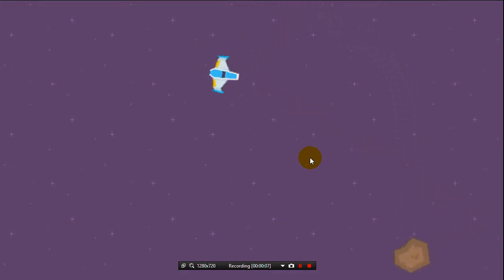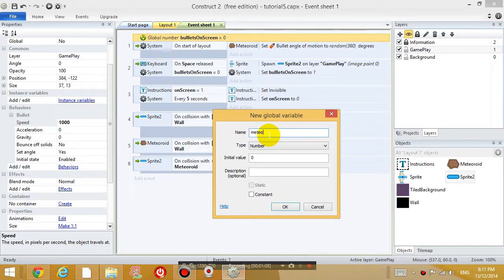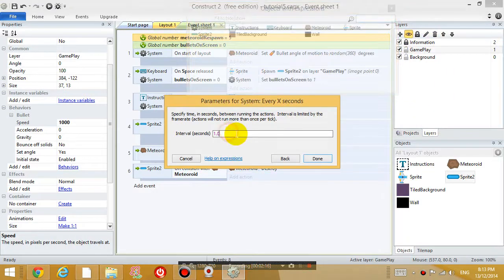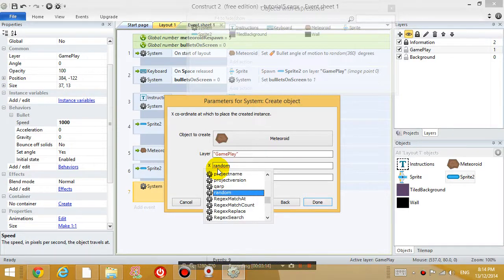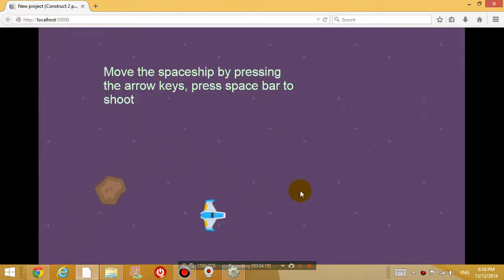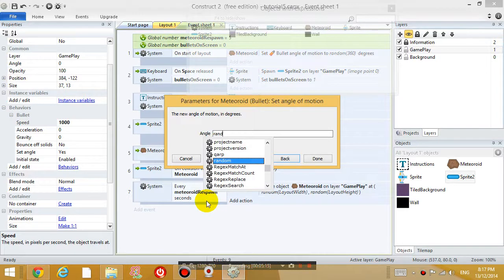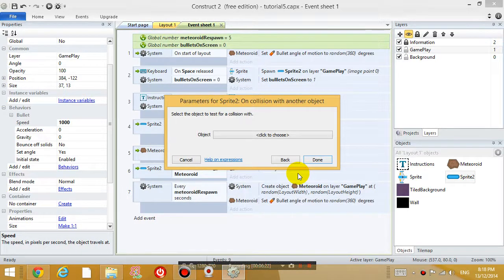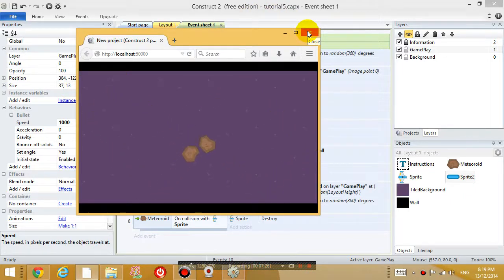Construct 2 lesson 6 - Making new enemies every few seconds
In this tutorial we covered:
- Making new enemies every few seconds
- Making each enemy run in different directions
- Making player die when enemy touches player